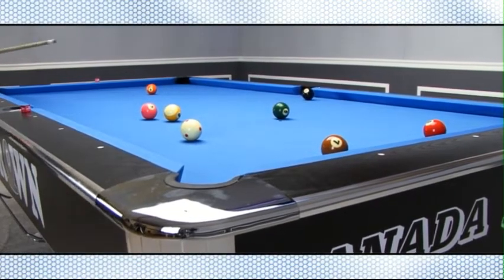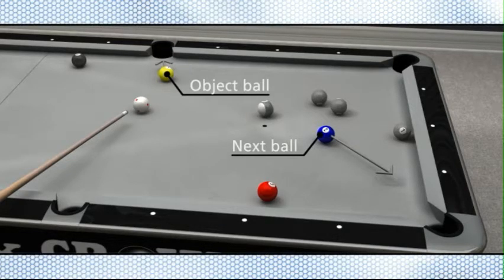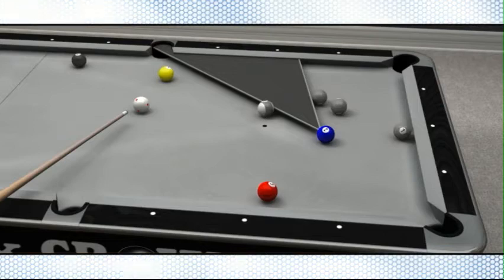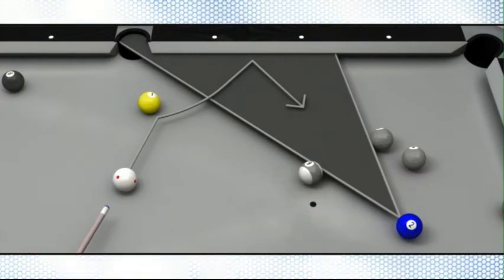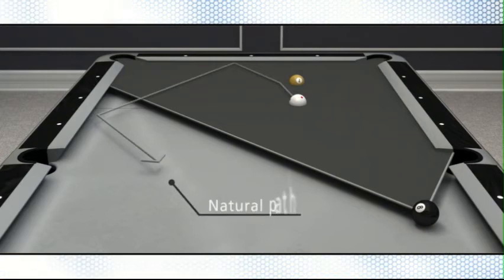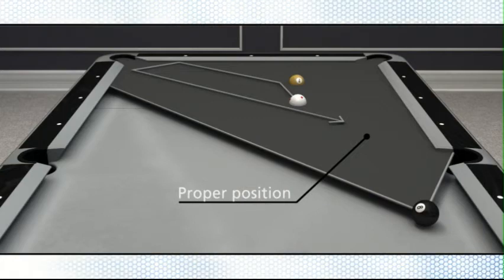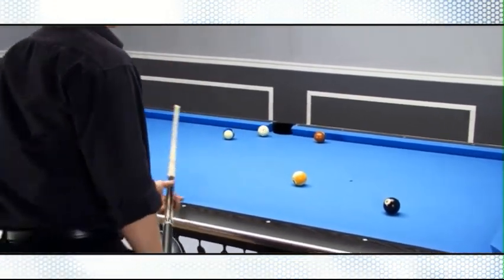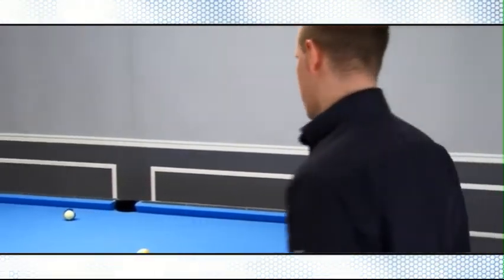Belajar billiard / Angle of Approach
Belajar billiard bersama mika immonen